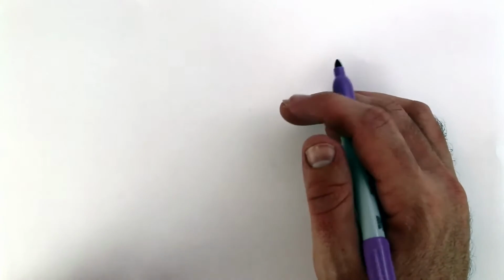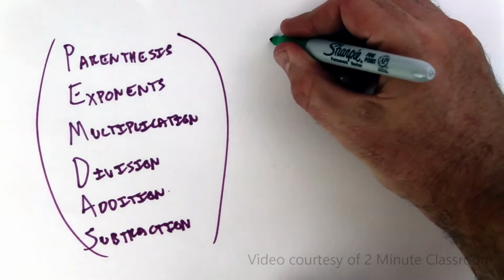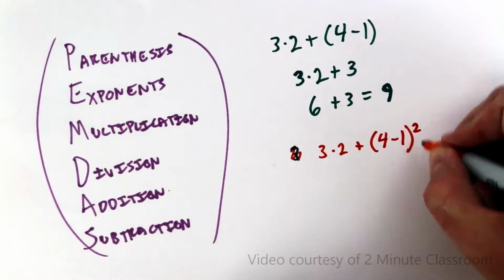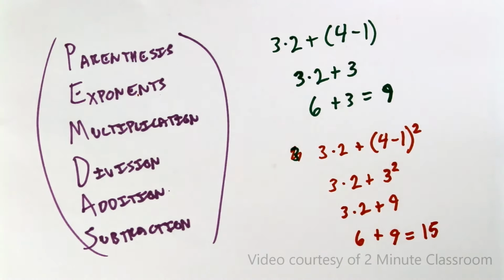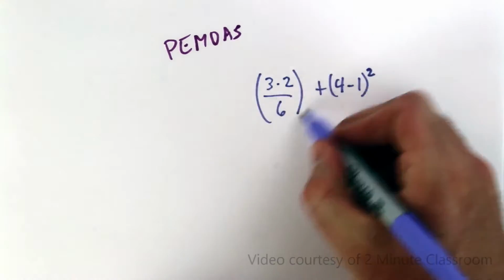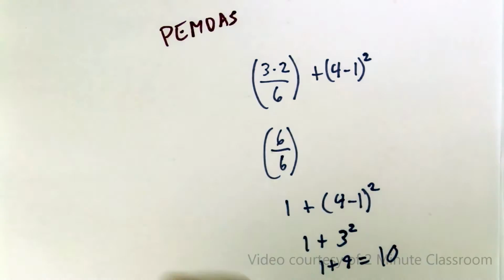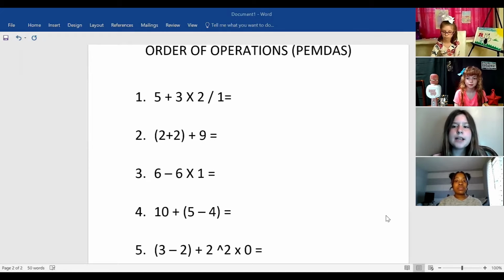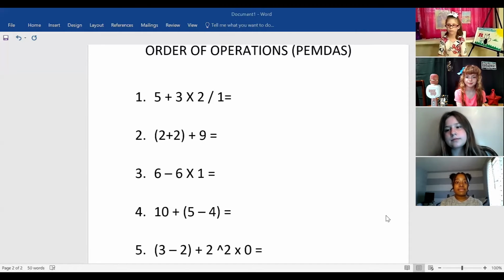Kidz Kovu Episode 1: Law and Order of Operation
The kidz learn about PEMDAS and their special guest, attorney Rashied McDuffie of RHM Consulting LLC. teaches them what a lawyer does.